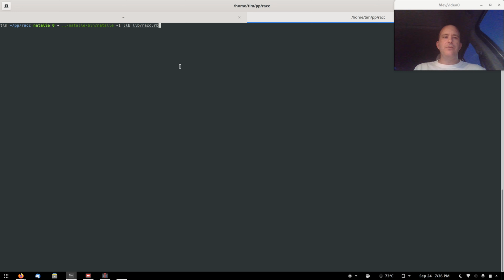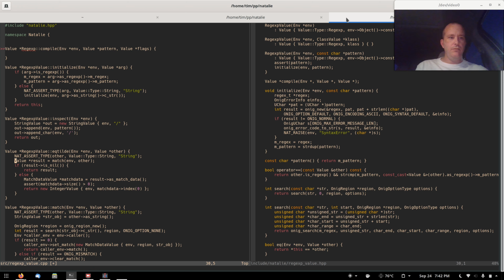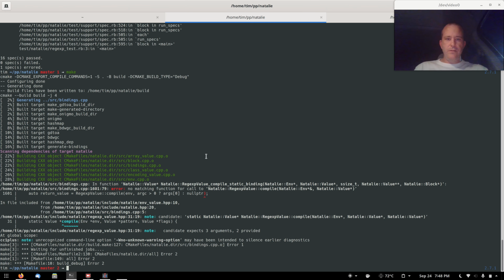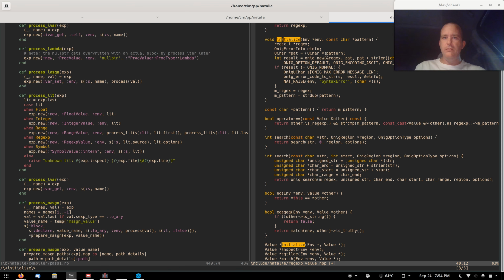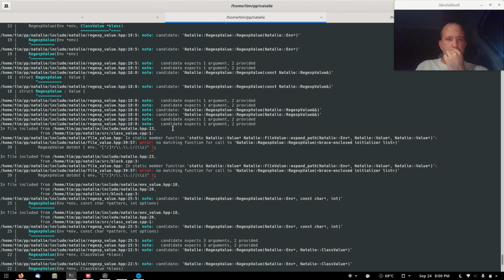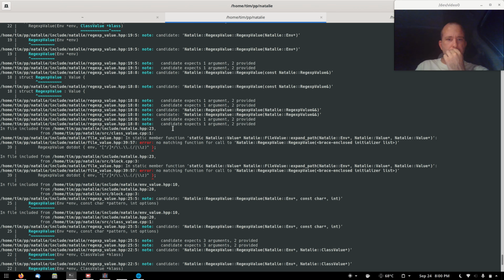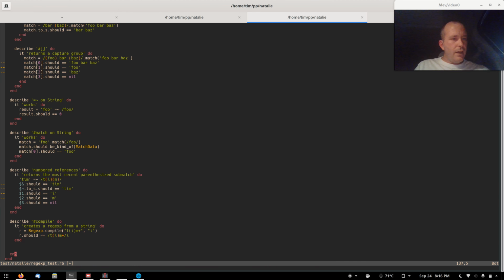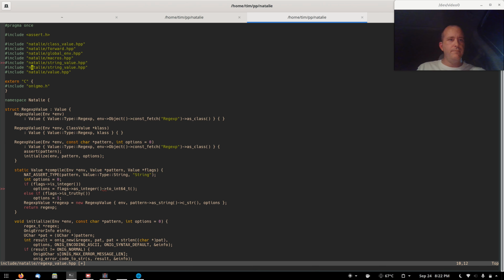Language Hacking: Fixing some Regexp stuff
In trying to get racc to compile, I needed to add Regexp.compile and fix some other Regexp-y things. Another in-the-car hackng session for y'all...